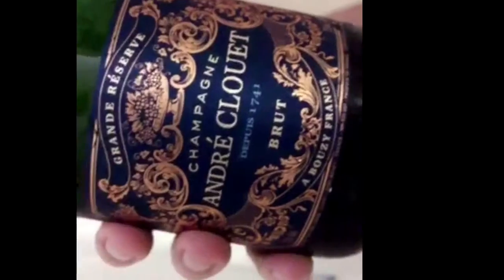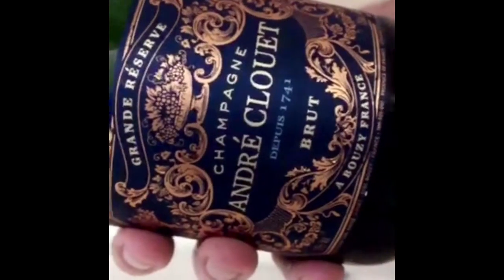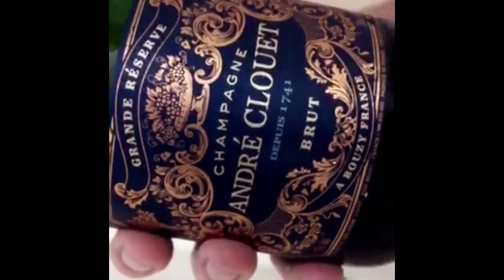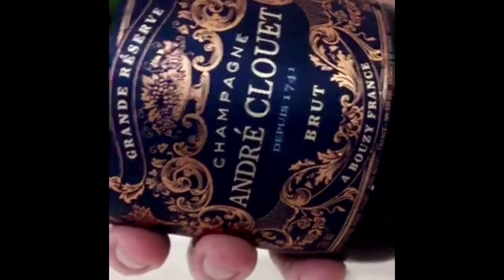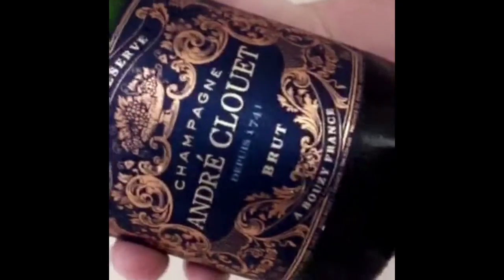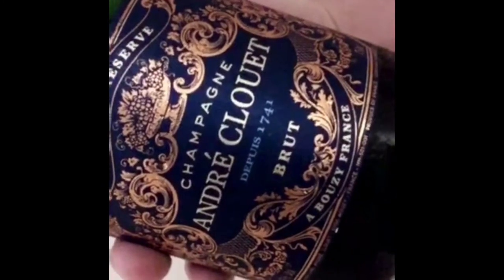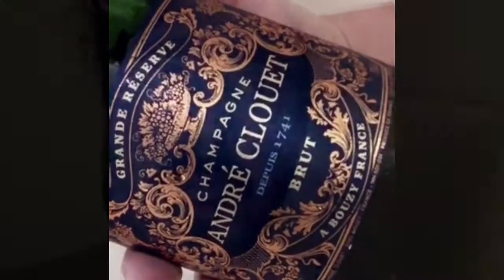Shower Sommelier Episode 4: New Years means Champagne!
We drink and talk about Champagne as we toast the New Year!